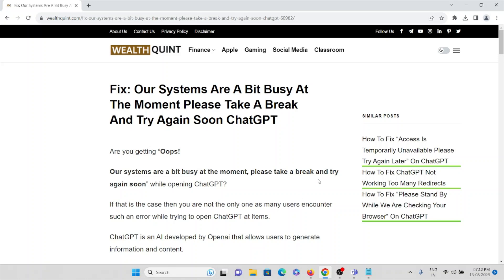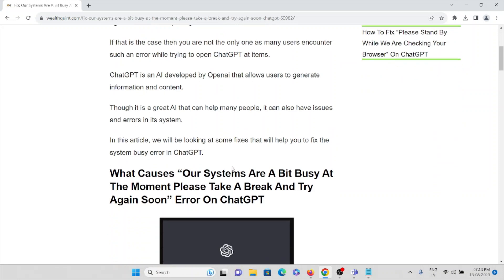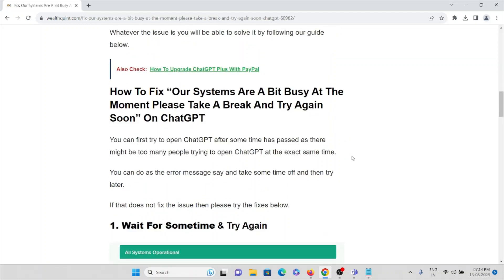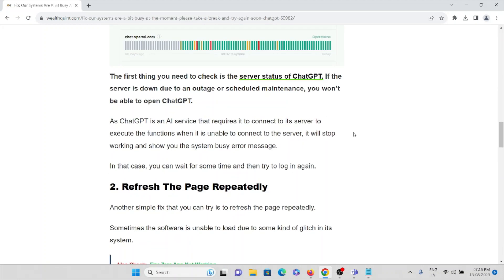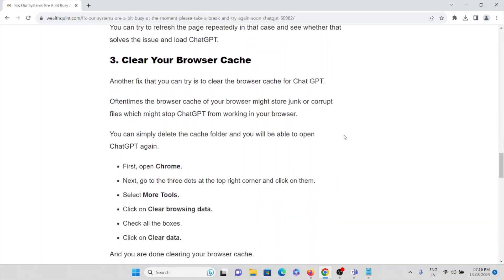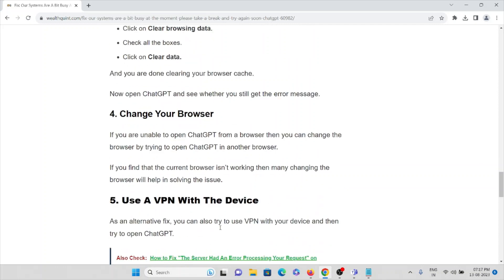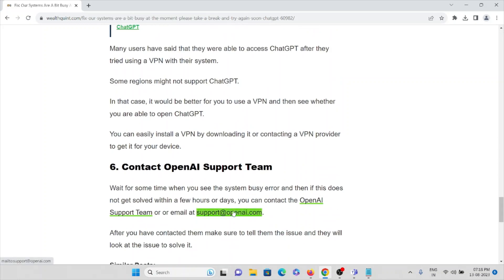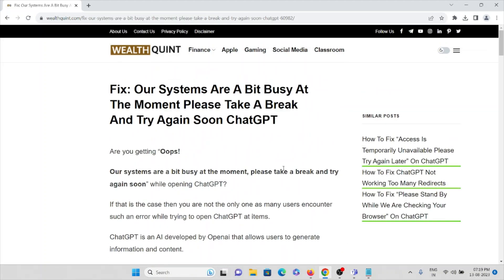Fix Our Systems Are A Bit Busy At The Moment Please Take A Break And Try Again Soon ChatGPT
Are you getting “Oops!Our systems are a bit busy at the moment, please take a break and try again soon” while opening ChatGPT?If that is the case then you are not the only one as many users encounter such an error while trying to open ChatGPT at items.ChatGPT is an AI developed by Openai that allows users to generate information and content.Though it is a great AI that can help many people, it can also have issues and errors in its system.

0:00 Introduction
0:59 What Causes “Our Systems Are A Bit Busy At The Moment Please Take A Break And Try Again Soon” Error On ChatGPT
2:20 Solution 1: Wait For Sometime & Try Again
2:59 Solution 2: Refresh The Page Repeatedly
3:40 Solution 3: Clear Your Browser Cache
4:30 Solution 4: Change Your Browser
4:54 Solution 5: Use A VPN With The Device
5:39 Solution 6: Contact OpenAI Support Team